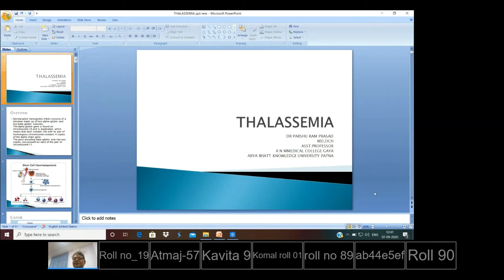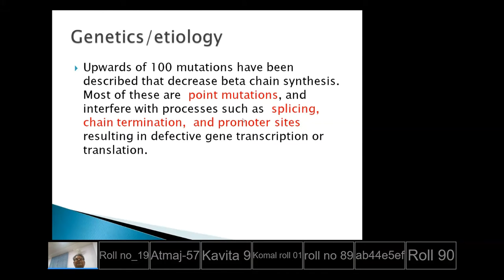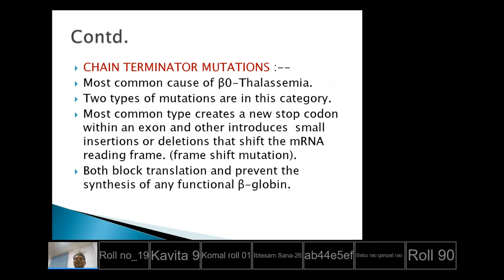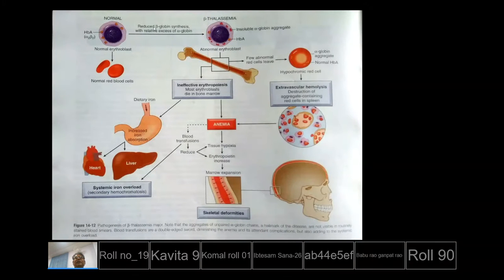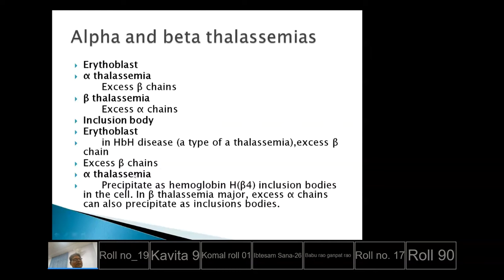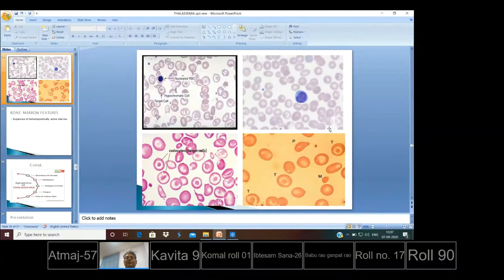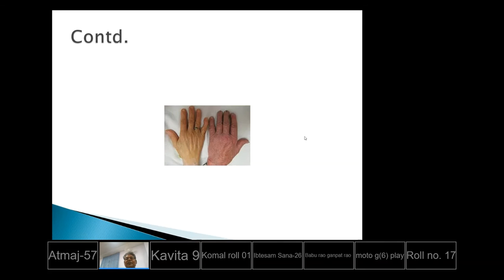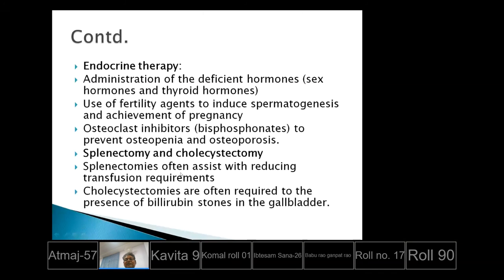Dr Prashuram Prasad , Asstt Prof , Deptt of Pathology 07 09 2020